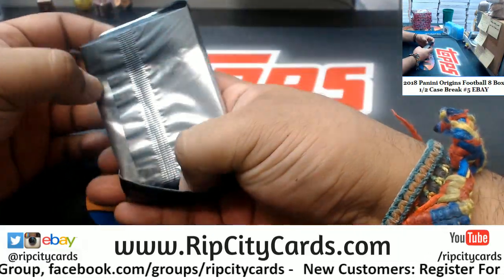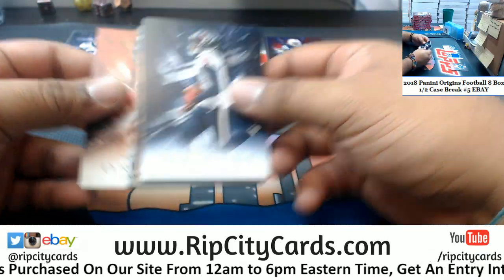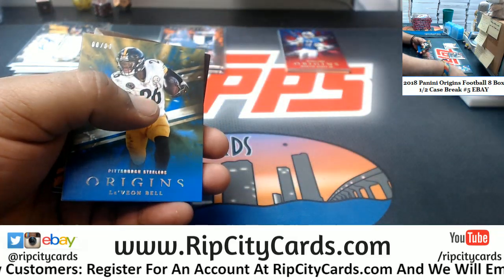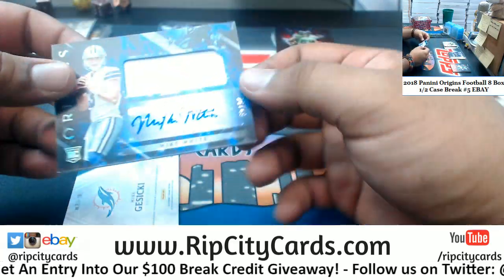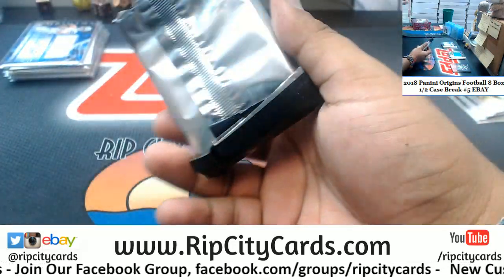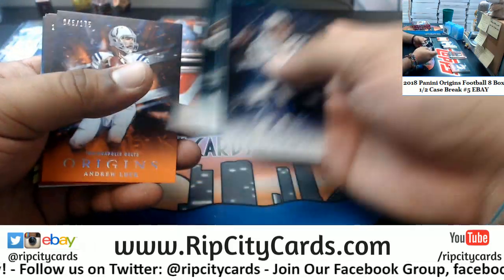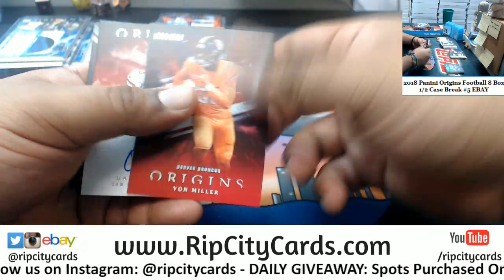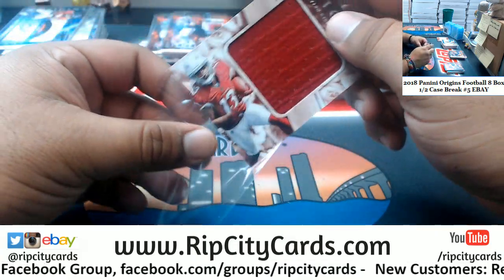2018 Origins Football 8 Box #5 EBAY